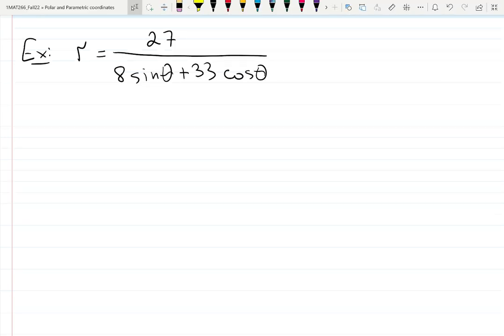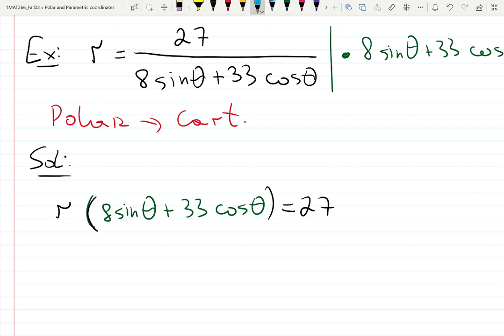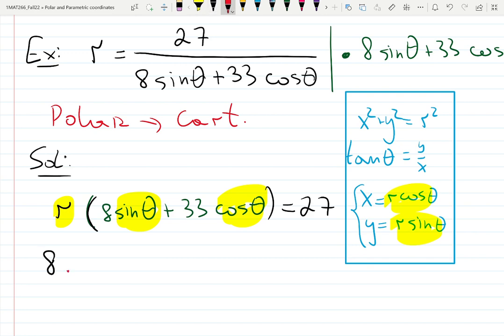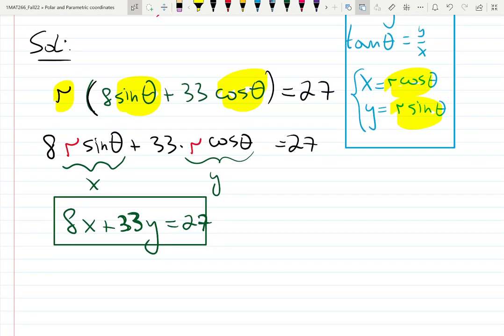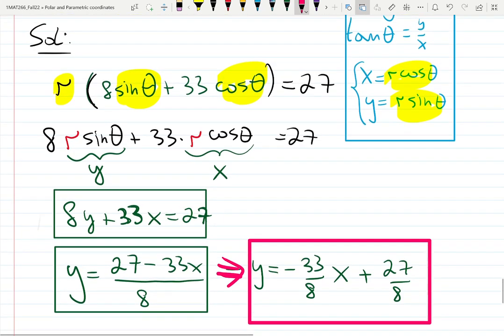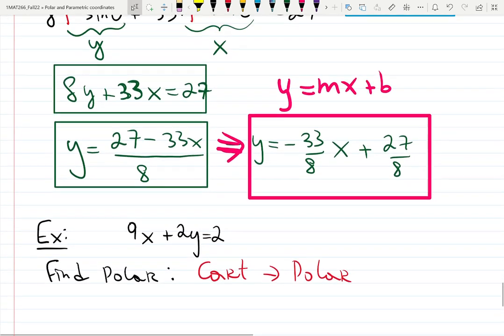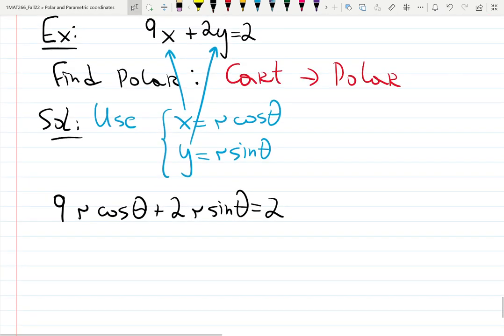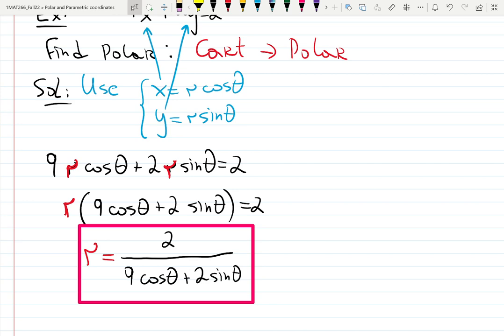9.3 HW#11, 13 Convert Equations: Polar to Cartesian & Cartesian to Polar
Polar to Cartesian: r=27/(8sin⁡(theta)+33cos⁡(theta))
 & Cartesian to Polar: 9x+2y=2